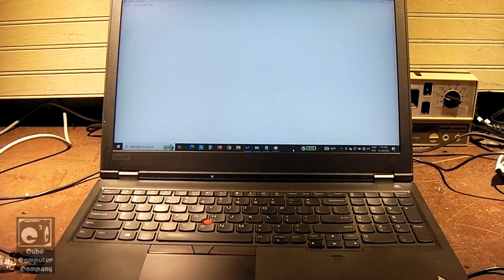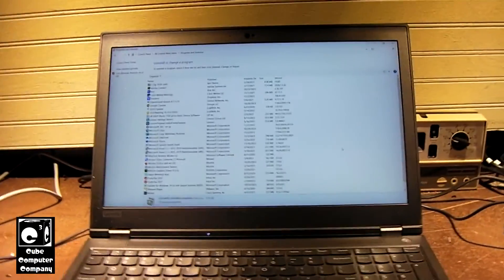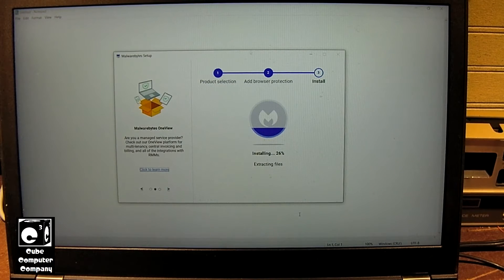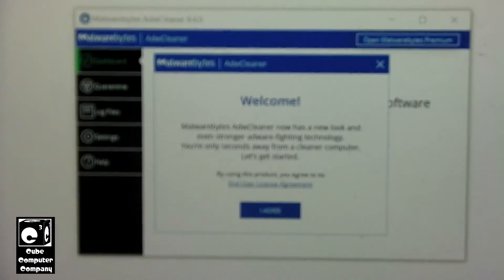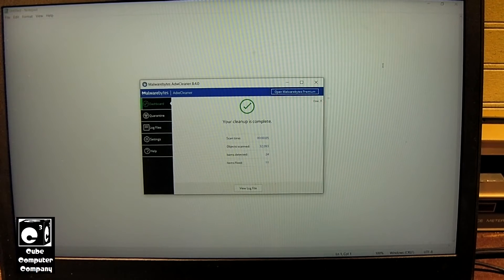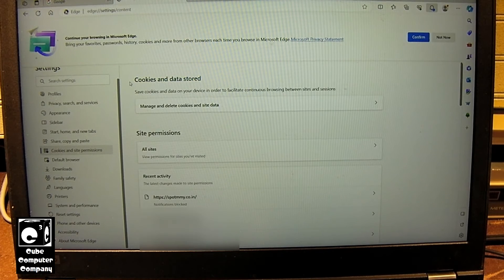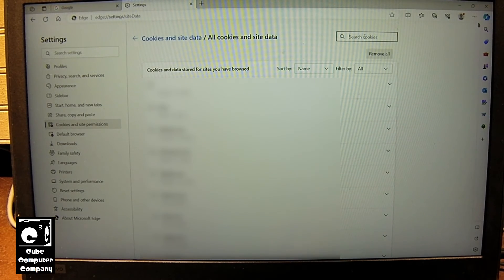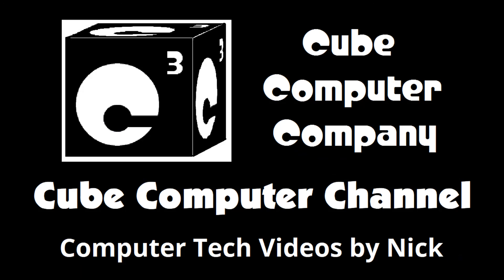Removing stubborn fake virus warning notifications from Edge or Chrome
Recently, I got a laptop in for service because the user was frequently seeing virus popups. The popups were fake virus notifications via Edge from a malicious website. This computer had a combination of adware and rogue cookies. In this video, I go through the process of stopping the notifications and removing the adware. I should note that every situation is unique and your system could require more steps to remove infections, including wiping and reinstalling Windows.